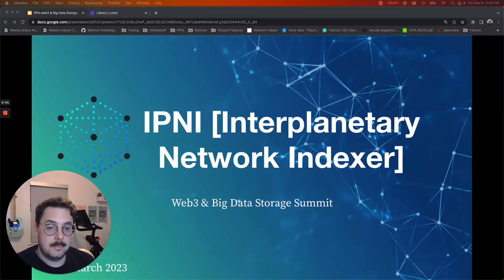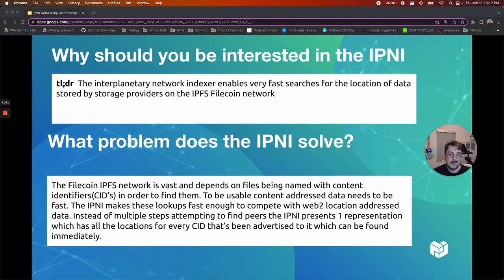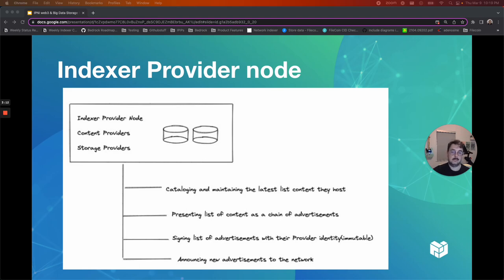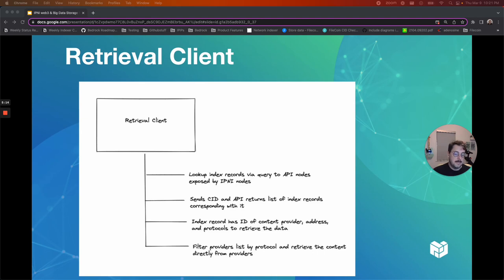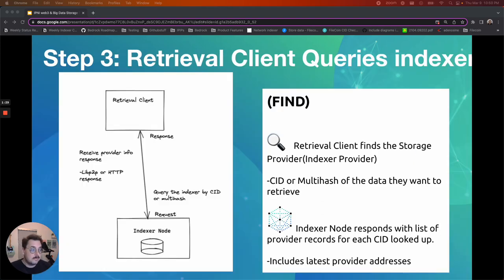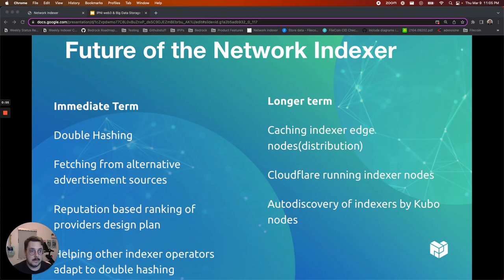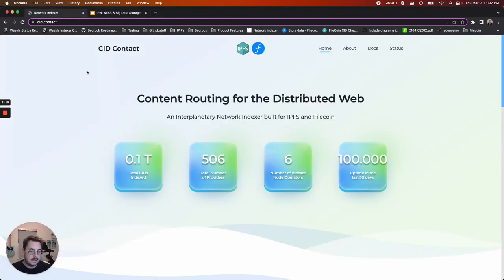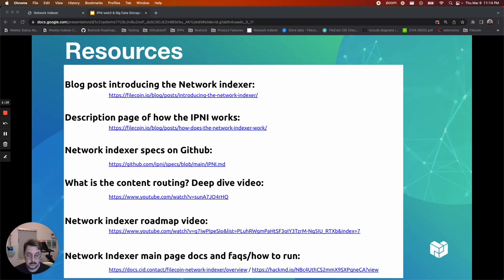IPNI introduction for web3 & Big Data Storage Summit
An introduction to the interplanetary network indexer prepared for the web3 Big Data Conference in Shenzhen, China 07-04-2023 prepared by the Bedrock team at Protocol Labs.

Prepared by: Torfinn Olsen